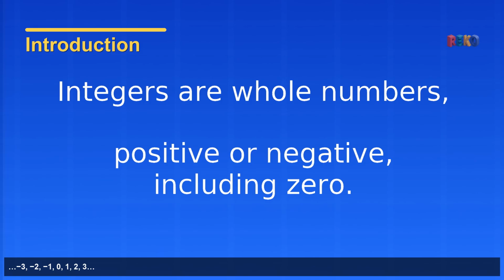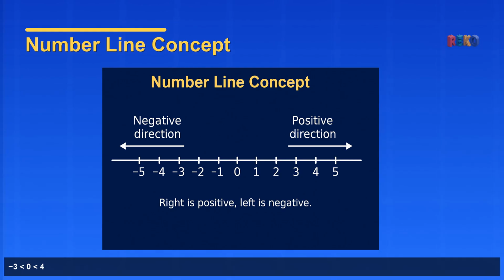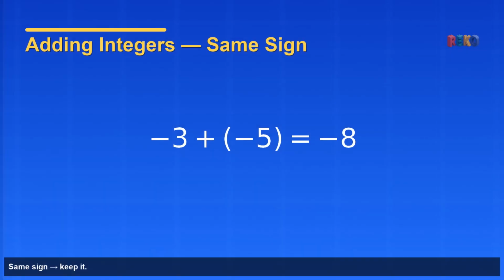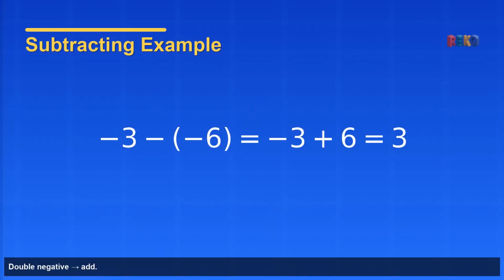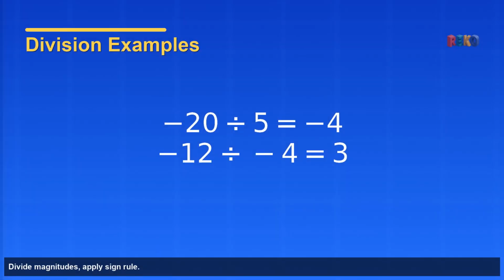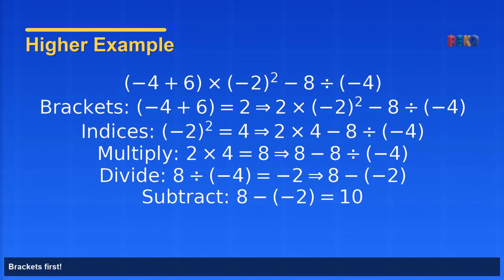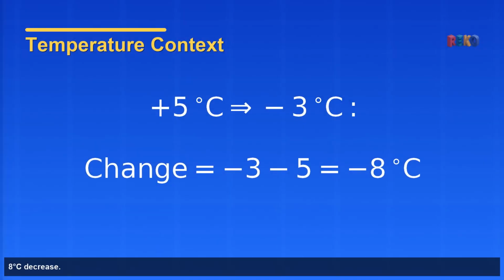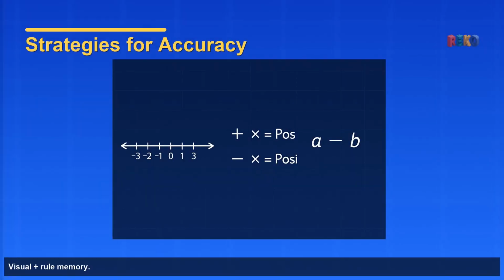Integers and Directed Numbers Made Easy | GCSE Maths Higher Full Tutorial with Examples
Master Integers and Directed Numbers with this complete GCSE Maths Higher tutorial!
In this lesson, you’ll learn how to add, subtract, multiply, and divide negative numbers, understand absolute value, and apply BIDMAS with confidence. Perfect for Grades 7–9 revision and exam preparation.

🎯 What you’ll learn:

What integers and directed numbers are

How to work with positive and negative values

Number line reasoning and absolute value

The sign rules for multiplication and division

Real-life examples: temperature, money, and altitude

Full step-by-step BIDMAS example for higher-tier students

🧠 Ideal for:
GCSE Maths Higher (AQA, Edexcel, OCR)
Functional Skills Level 2 students
Anyone revising negative number operations

Test your skills with free quizzes, worksheets, and games for every topic!

Let’s make maths simple, visual, and fun!